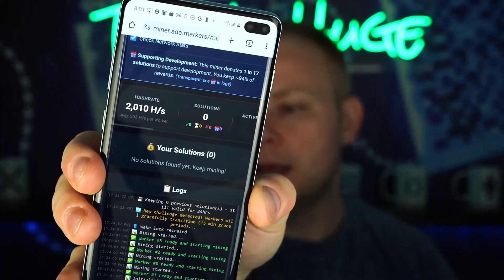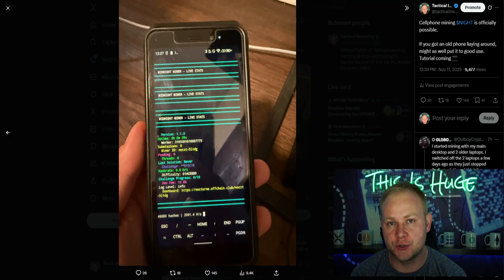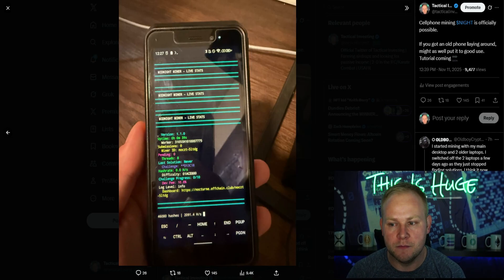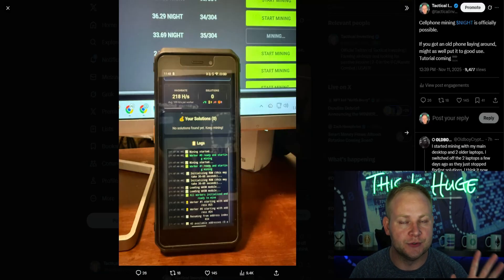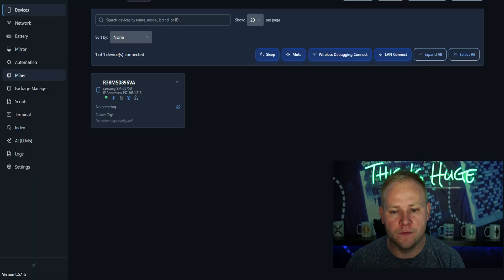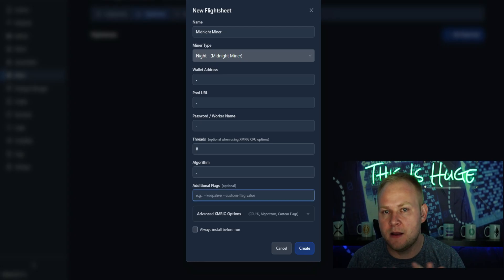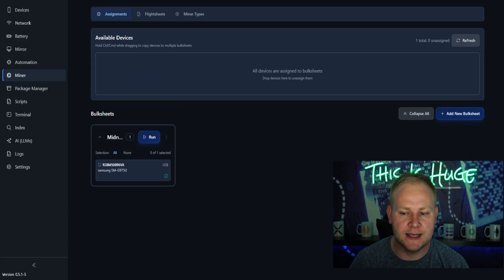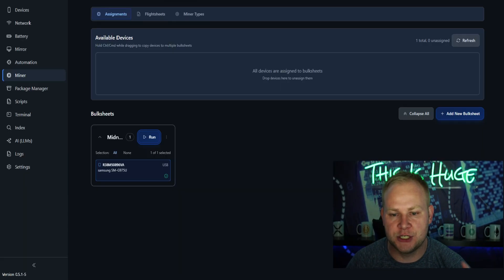How To Mine $NIGHT With Your Cellphone...It's SUPER EASY!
Cellhasher Software (have to scroll a bit till you see "Assets")

If you aren't following me on X, drop in and say hello